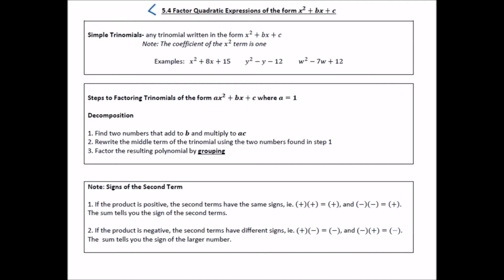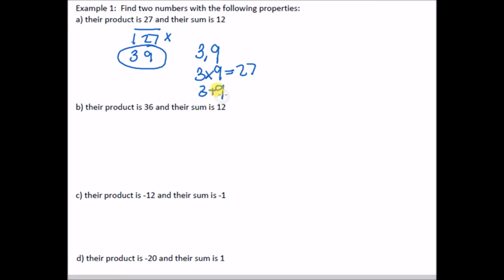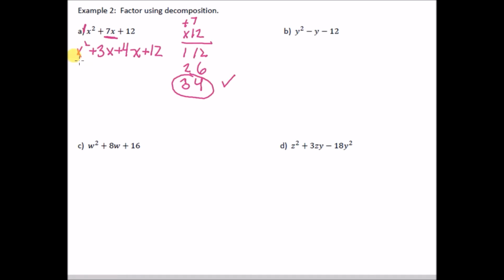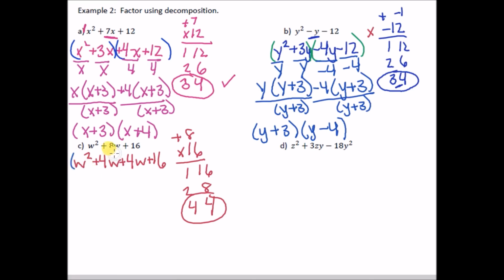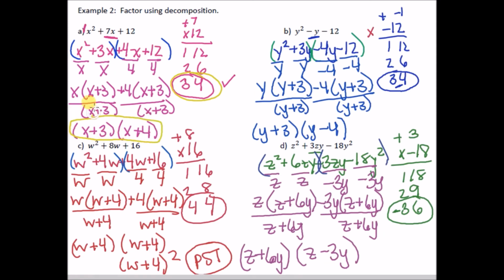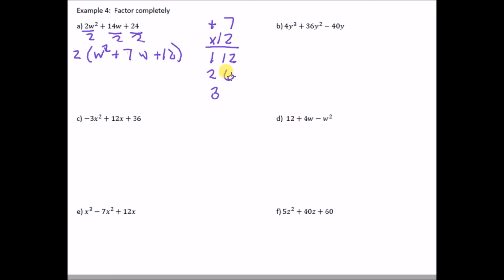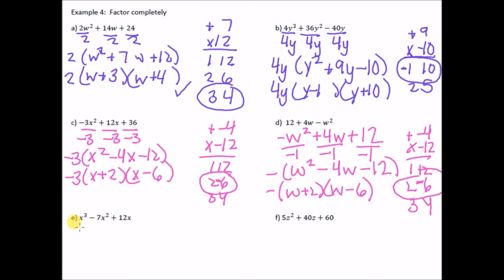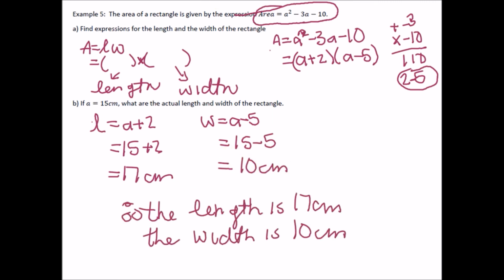MPM2D 5.4 Factor Quadratics x^2+bx+c